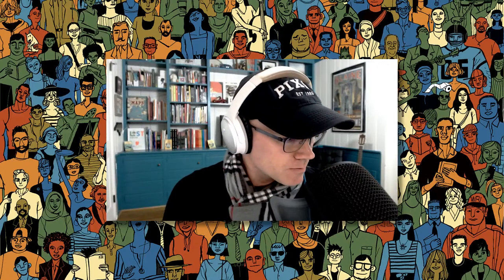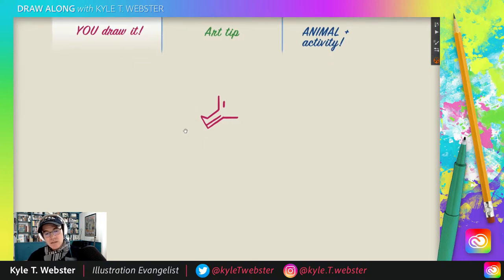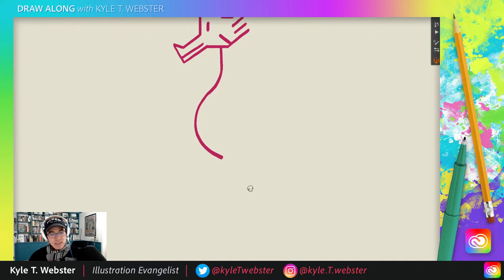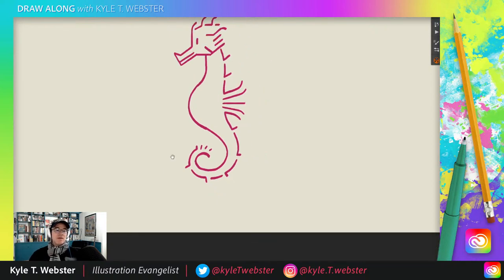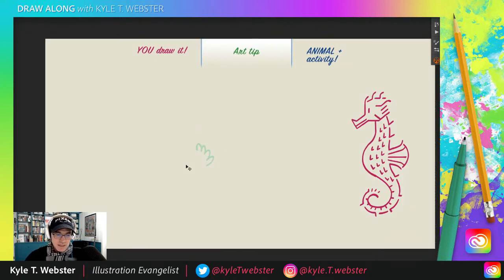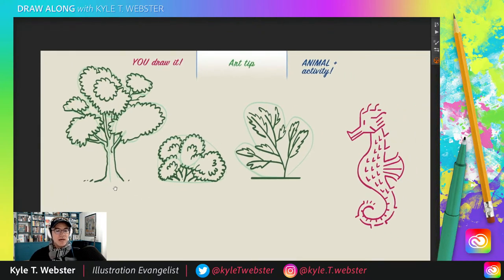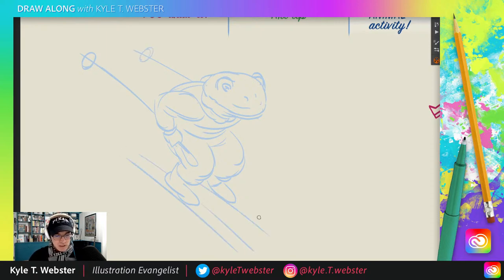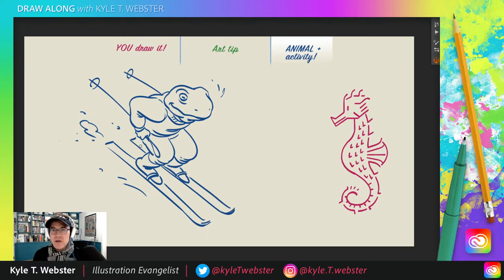Draw Along with Kyle T. Webster - Seahorse | Adobe Creative Cloud